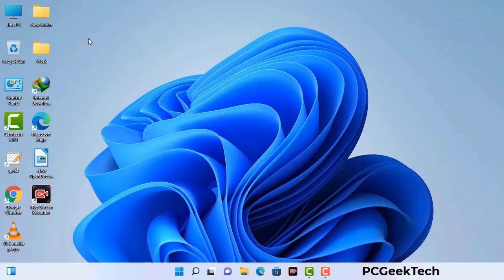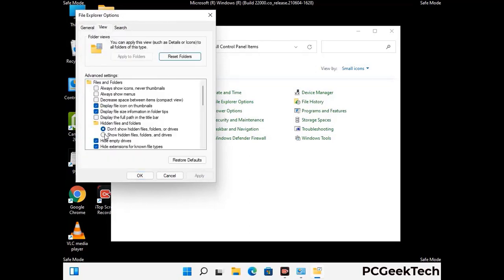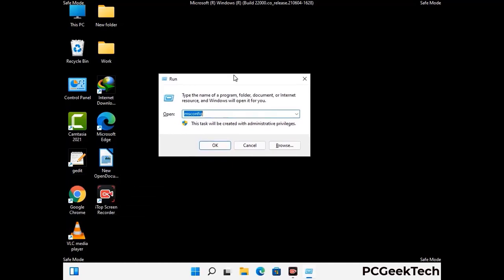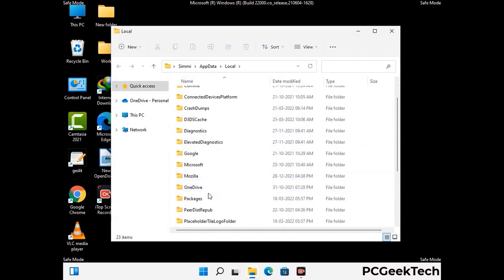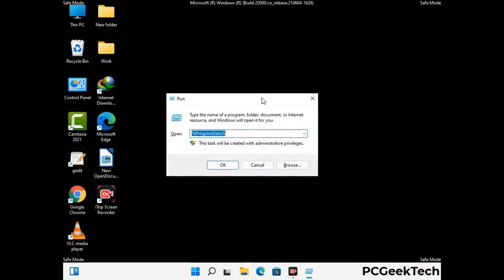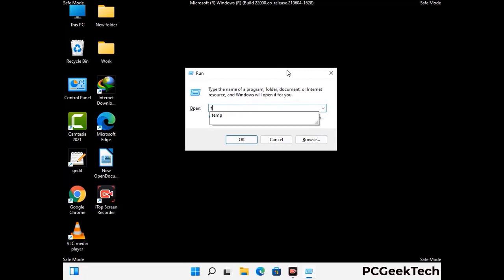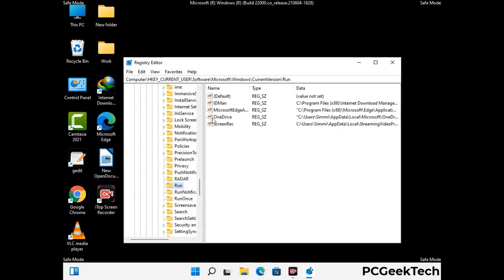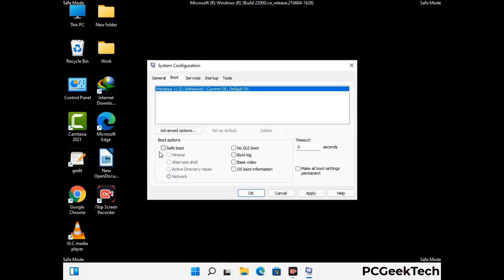Llqq File Virus Ransomware [.Llqq Removal and Decrypt] .Llqq Files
Llqq Ransomware [.Llqq File Virus] Remove & Decrypt .Llqq files

Llqq is a dangerous Ransomware-type malware. It encrypts files on the targeted PC and add ".Llqq" extension to the file names. After rendering all the files useless on the infected PC, Llqq virus also generates "_readme.txt" ransom note. It is demanding $980 in Bitcoins as payment for the decryption tool.

Creators of this nasty virus will not restore your files after getting the money. So do not trust attackers to decrypt your files. Do not contact them at any cost. Please Visit the Malware Removal Guide to Download Llqq Ransomware Removal Tool. There you can also get instructions on how to restore your .Llqq encrypted files.

How To Remove Llqq Ransomware (+ Decrypt .Llqq Files) - Video Guide

0:00 Welcome
0:08 Start PC in Safe Mode
0:53 Show Hidden Files and folders
01:19 Remove malicious IP from the host file
01:57 Remove Virus related Files and folders
05:09 Remove Virus From Registry Editor
06:38 Reboot PC in Normal Mode

PCGeekTech

Terms:
How to remove Llqq Ransomware
How to remove .Llqq File Virus
Llqq Ransomware Removal Guide
.Llqq File Virus Removal
Decrypt .Llqq Files
Recover .Llqq Files
How to Restore .Llqq files
.Llqq file recovery